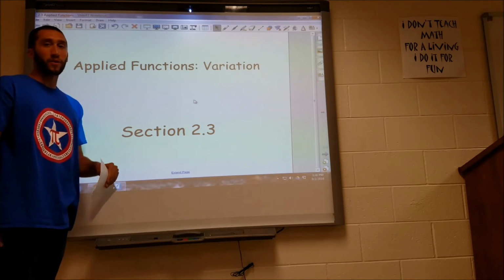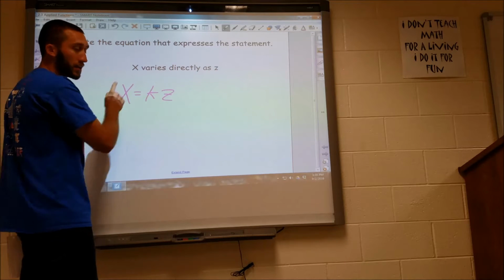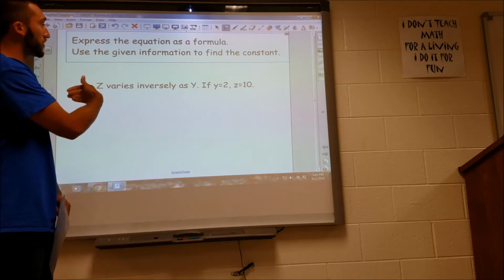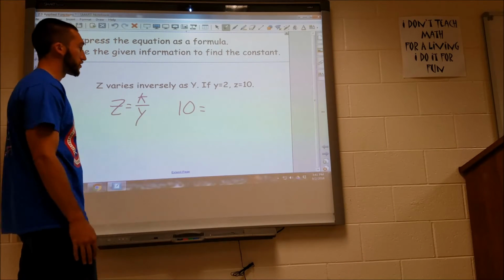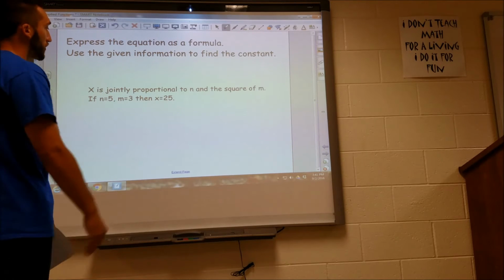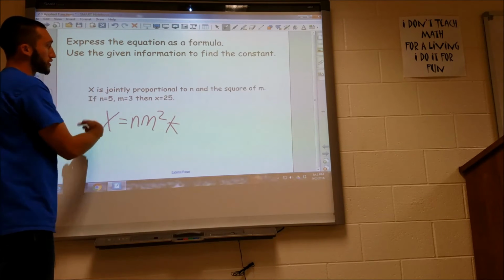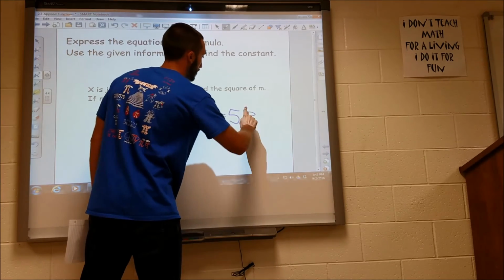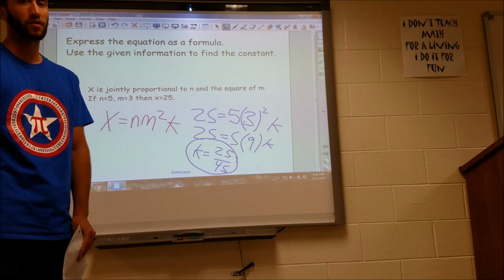Applied Functions:Variation 2.3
Here I talk about direct, inverse and joint proportions. I go through examples of how to find the constant of proportionality as well.